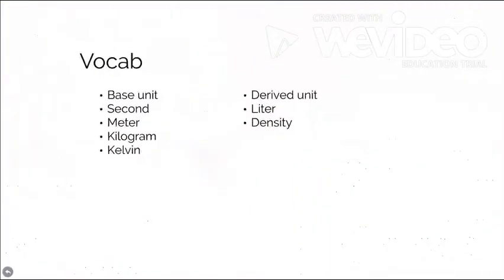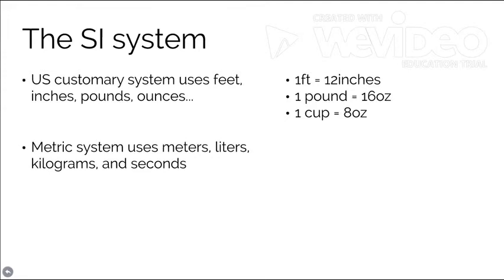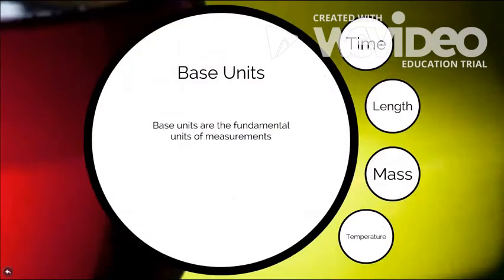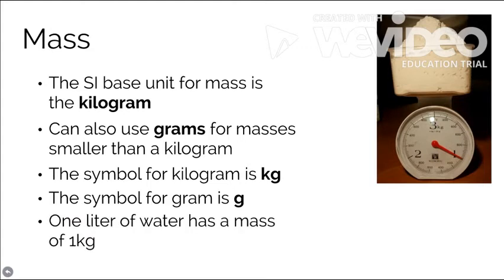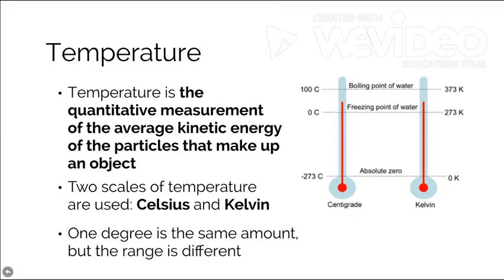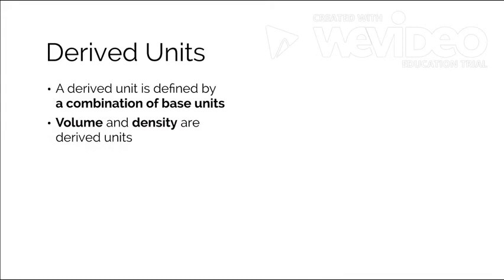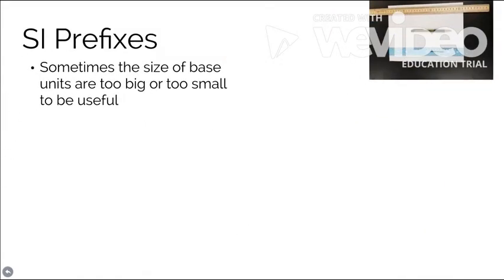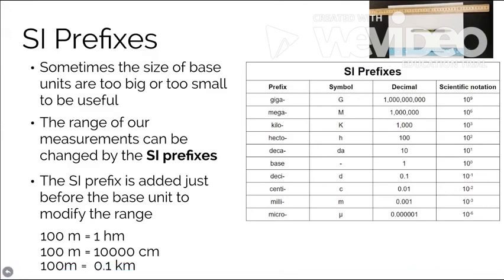Unit 02.2- Units and Measurement